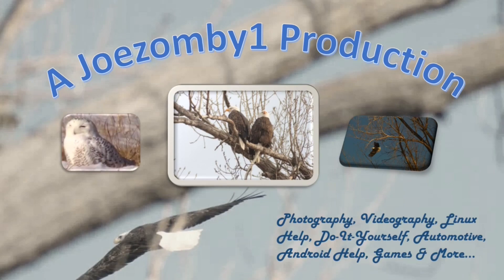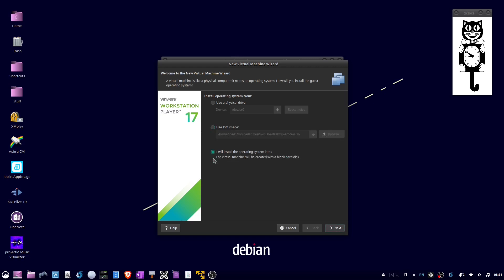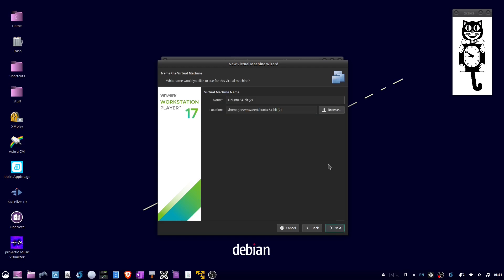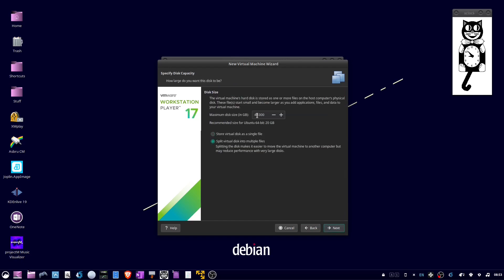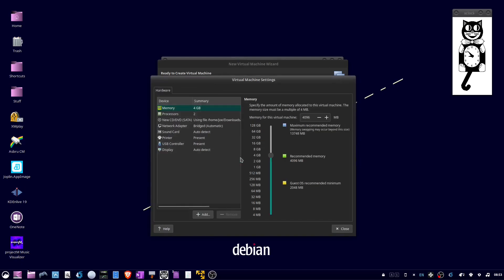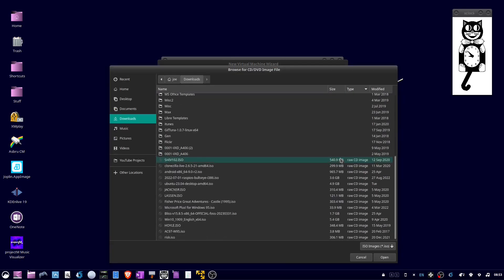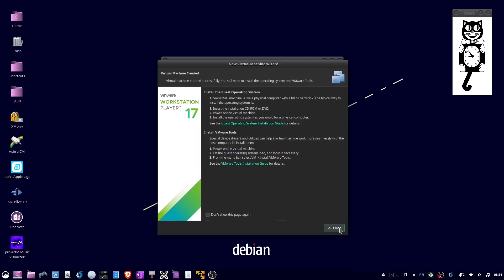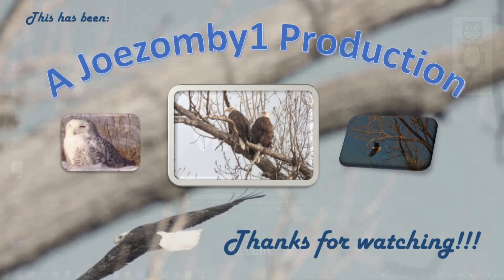Ubuntu 23.04 Won't Authenticate Password In VMWare 17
Ubuntu 23.04 won't accept login password after VMWare Workstation Player 17 install fix.